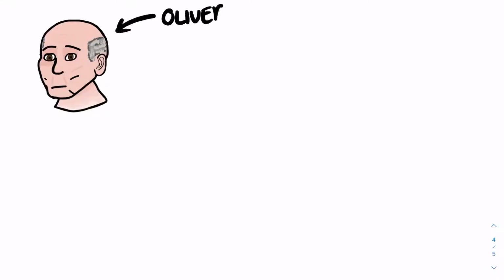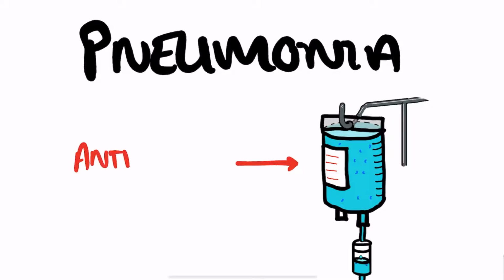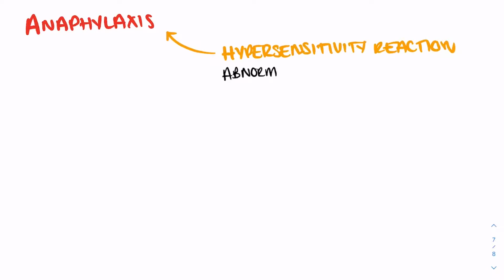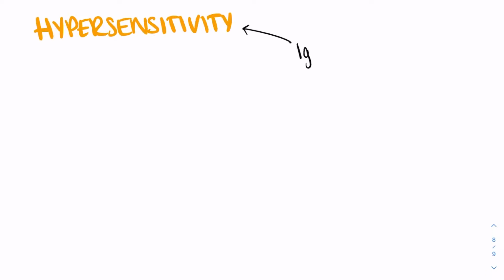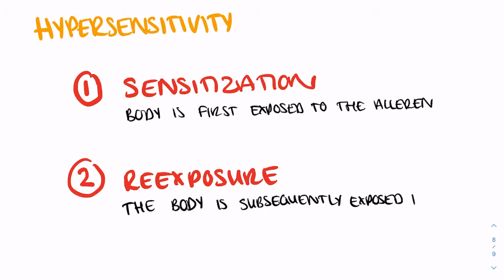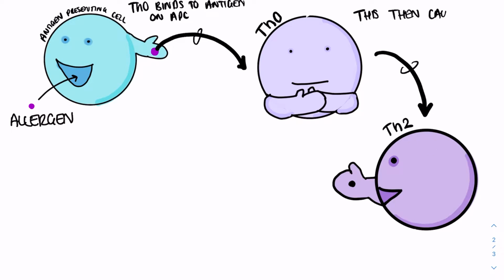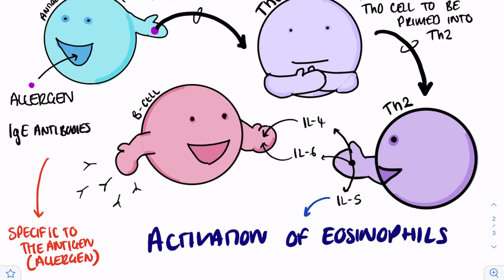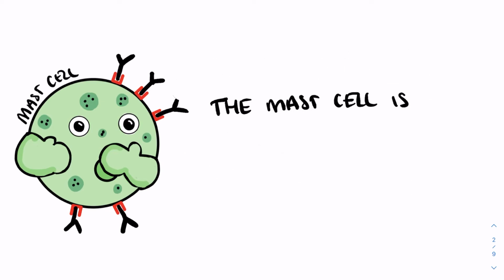Anaphylaxis - PART 1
Today we take on anaphylaxis, a life threatening medical emergency. In this video we start by meeting Oliver, who has a nasty reaction following some antibiotics. We start to explore the pathophysiology behind the type I sensitivity reaction that underpins the anaphylactic response.